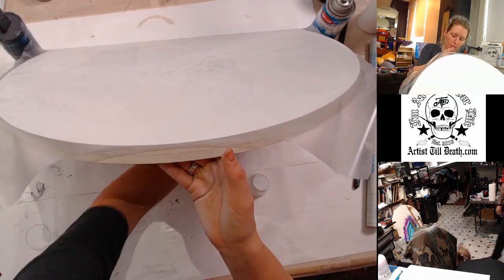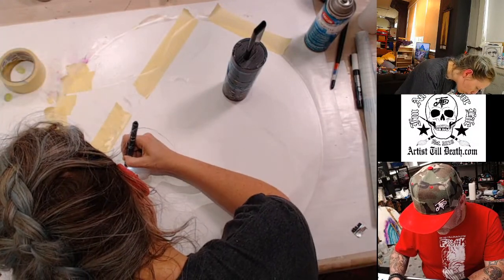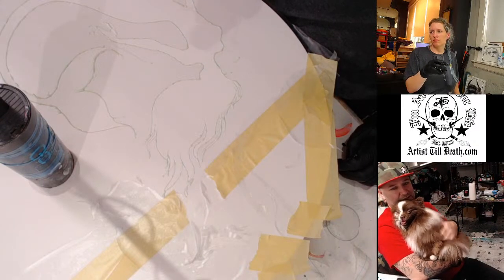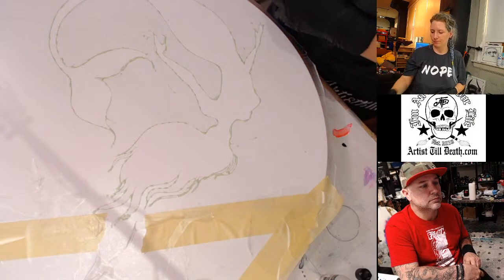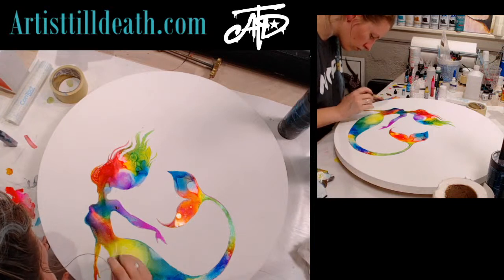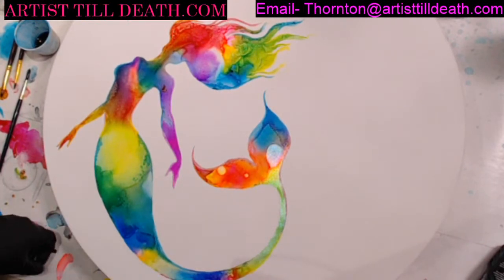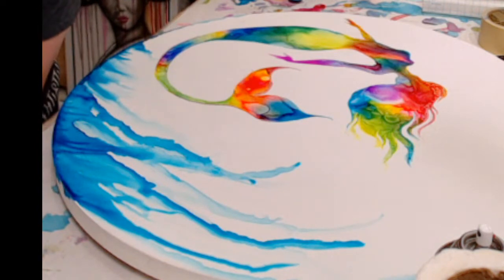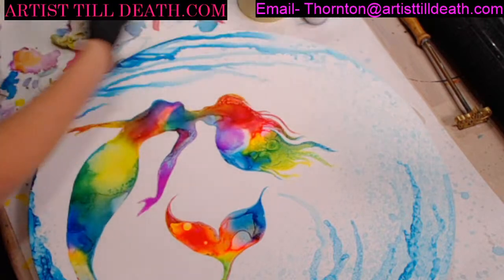Alcohol Ink Mermaid Tutorial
Happy Arting!